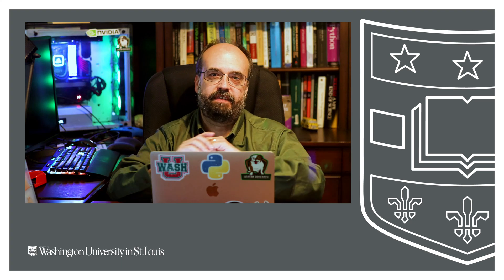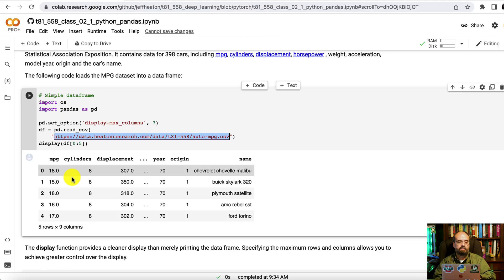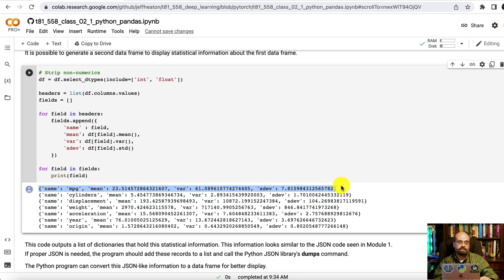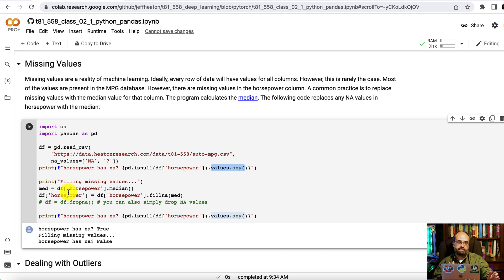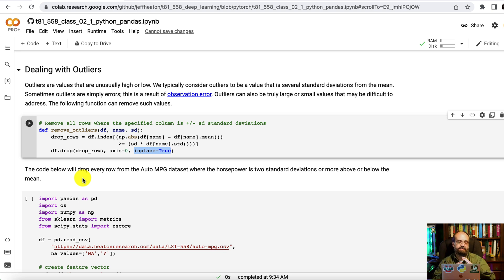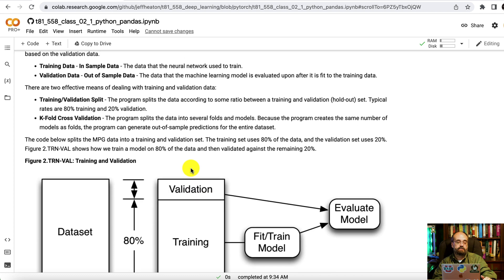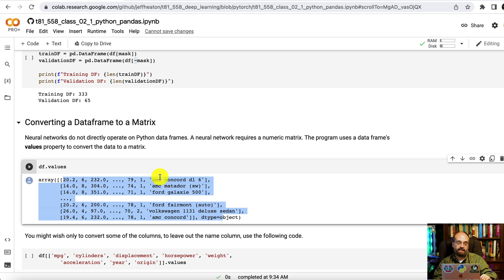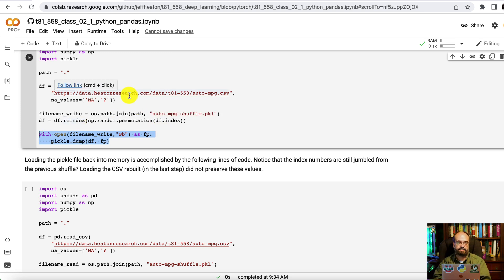Introduction to Pandas for PyTorch Deep Learning (2.1)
Your data is very rarely in the form that you need it for deep learning.  This video shows how to use Pandas to preprocess your tabular data to prepare it for deep learning.  Pandas is a popular Python toolkit that can be used with PyTorch, and scikit-learn.

COURSE MATERIAL
📖 Textbook - coming soon